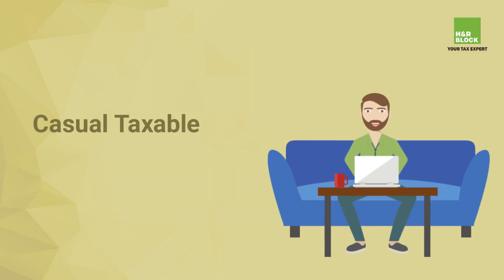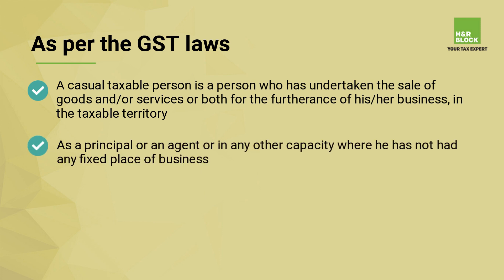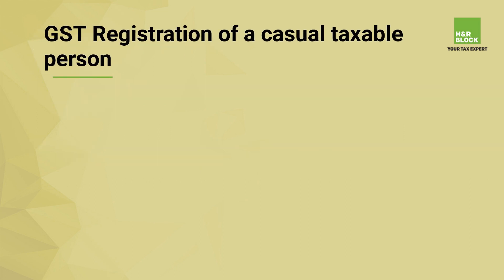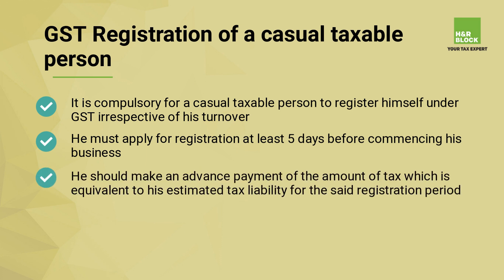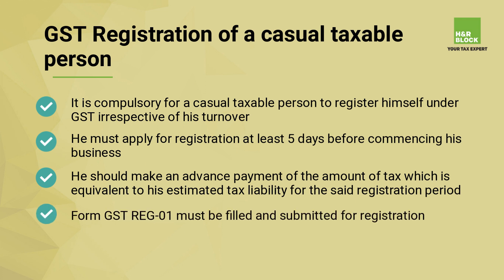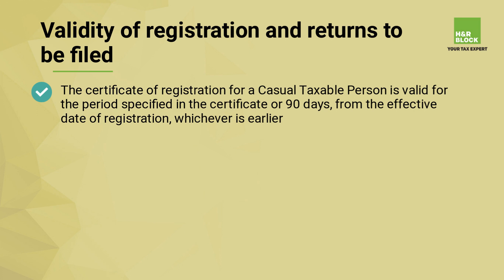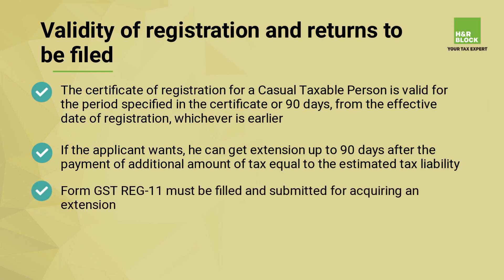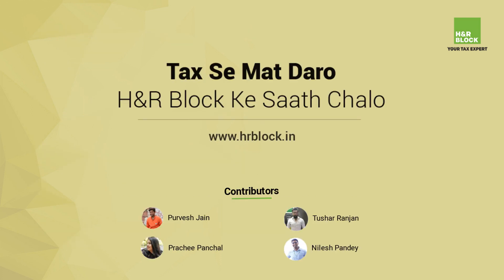Casual Taxable Person under GST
H&R Block brings you a video on Casual Taxable Person under GST. We will also be telling you GST registration of a casual taxable person and what is the validity of registration for casual taxable person and returns to be filed by casual taxable person.

About H&R Block India:
H&R Block, is the world's largest Tax Service provider company with over 720 Million tax returns filed worldwide annually. It is the largest tax services provider for individuals and businesses in India with a strong focus on client satisfaction.

H&R Block provides services of GST (Goods and Service Tax), GST Reconciliation, GST Compliance, E-Way Bill Management and many more.